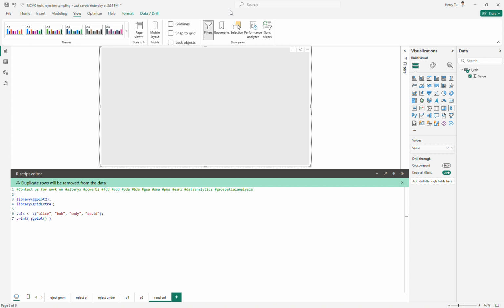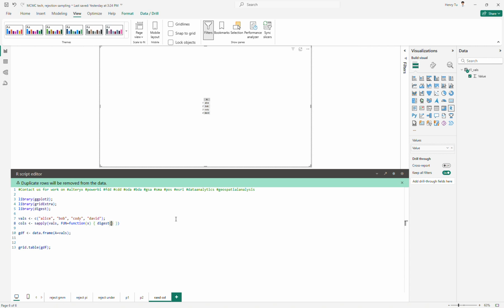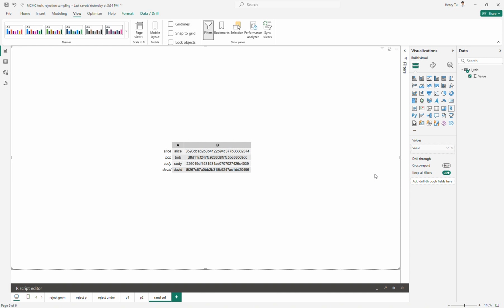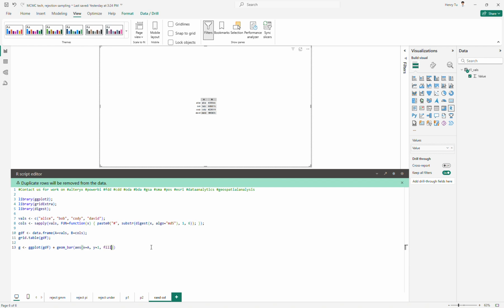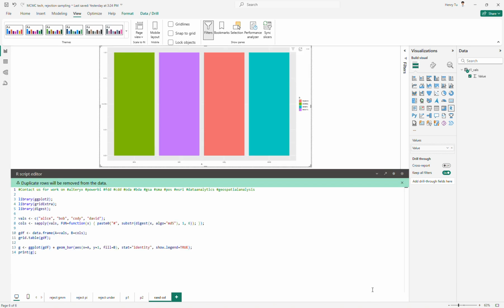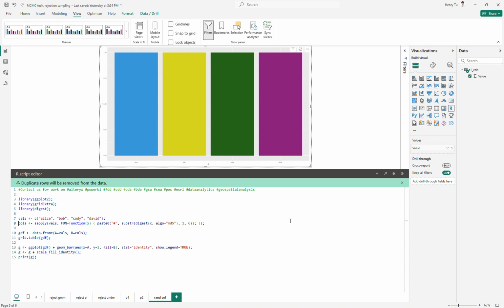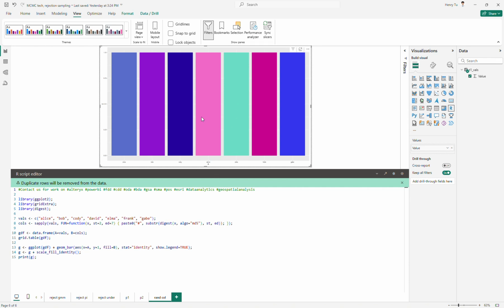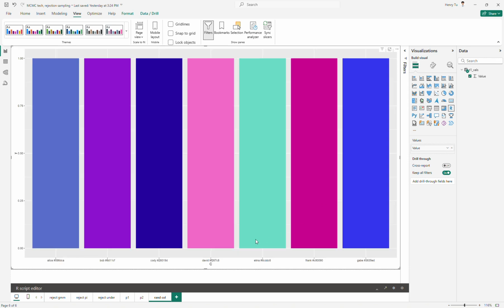MCMC tech, hashed colors for a large number of concepts